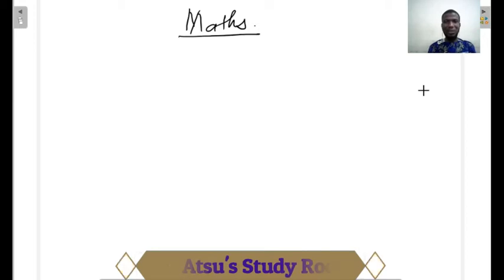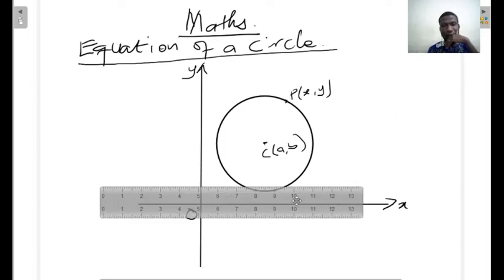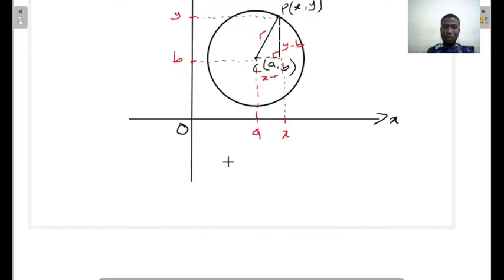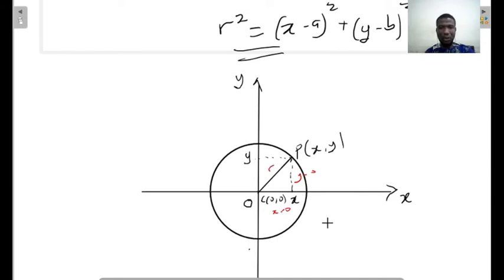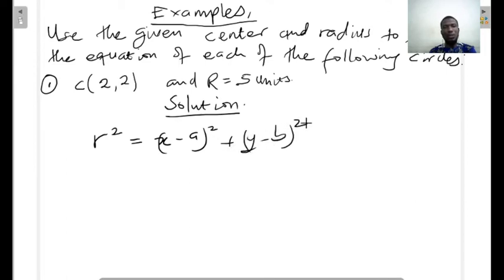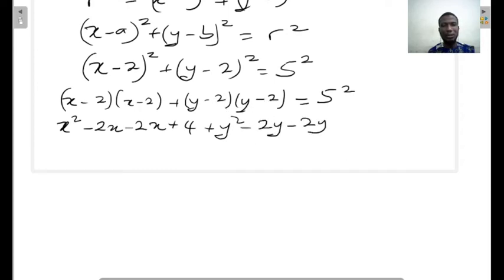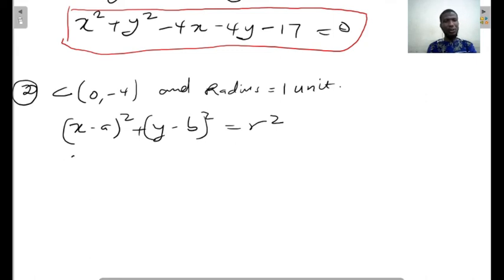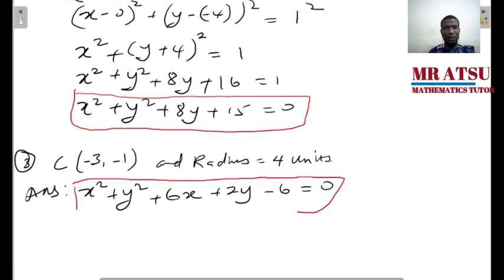Equation of a Circle in Standard Form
Coordinate Geometry